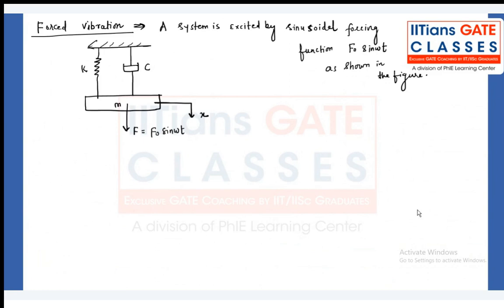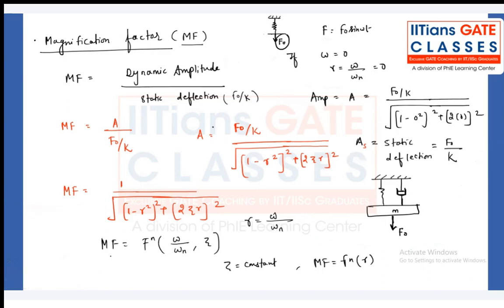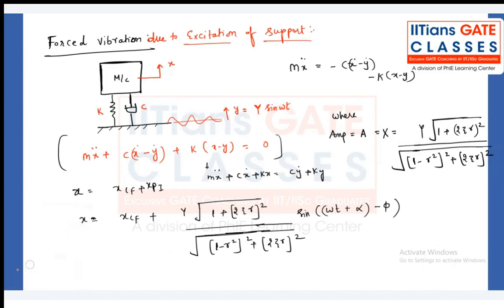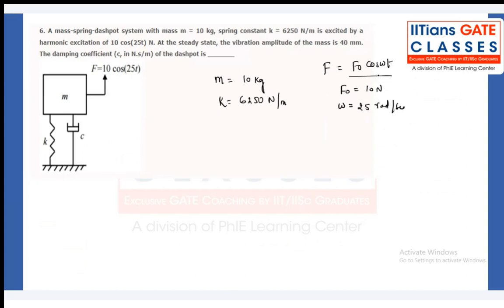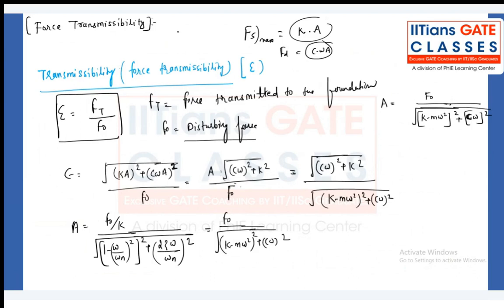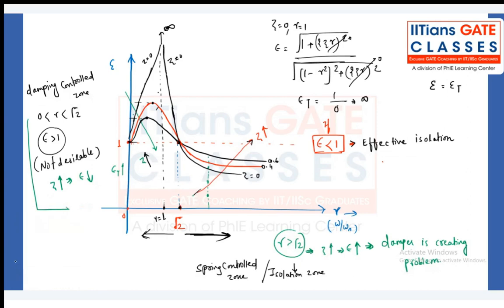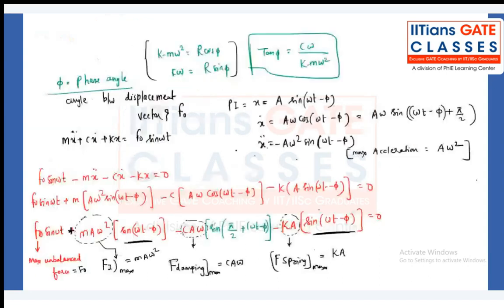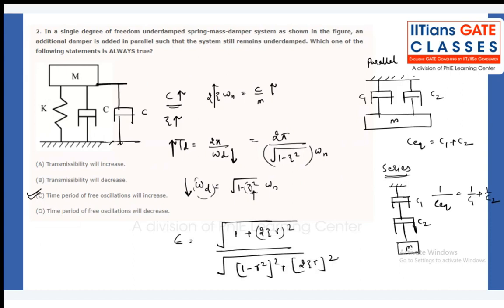Mechanical Vibration | Forced vibration L3 | GATE Mechanical Engineering Lectures | GATE ME Classes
➡️Mechanical Vibration | Forced vibration L3 | GATE Mechanical Engineering Lectures

✅Salient Features
Regards,
Team IGC